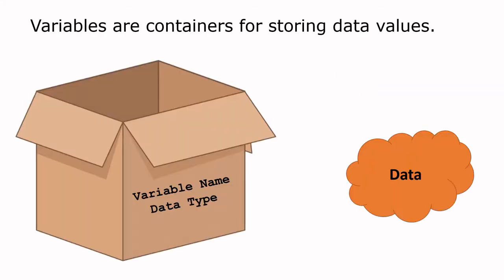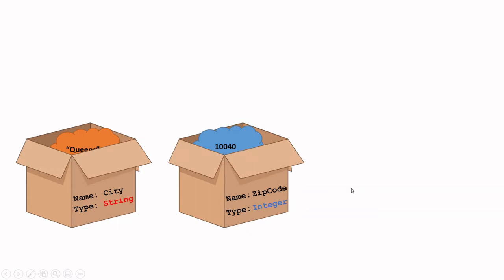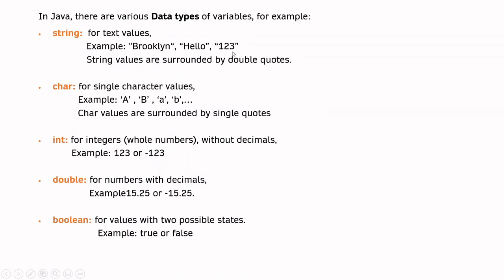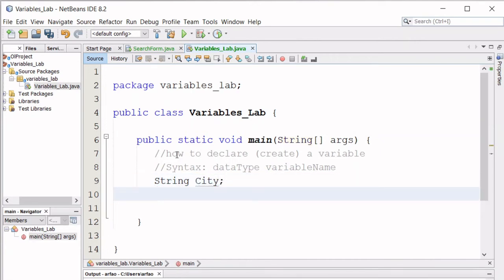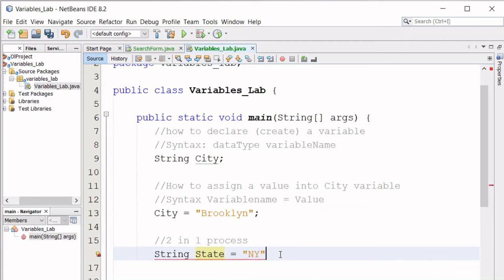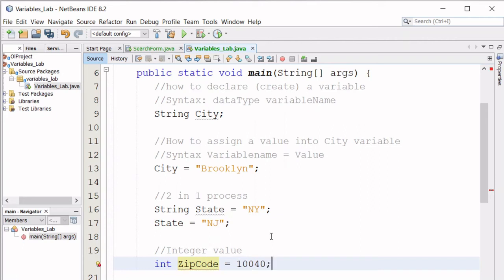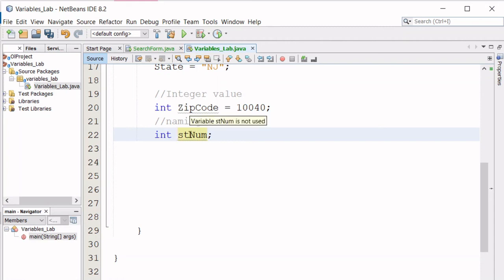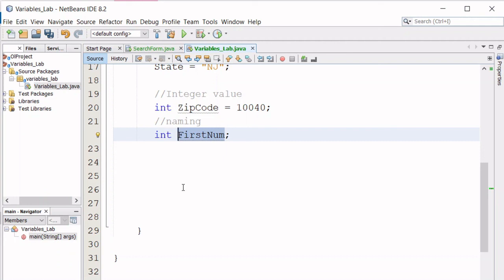Java Video 3: Java Variables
How to Name a variable?
How to assign a value into a variable?